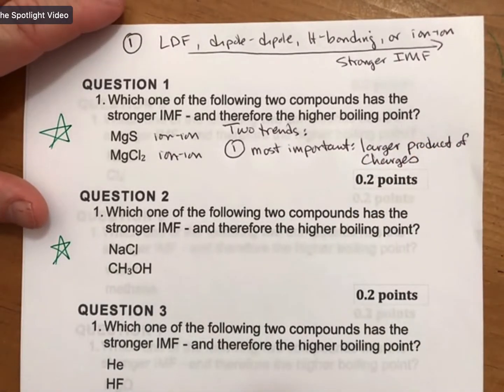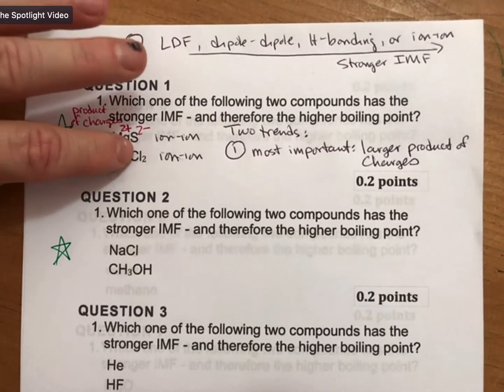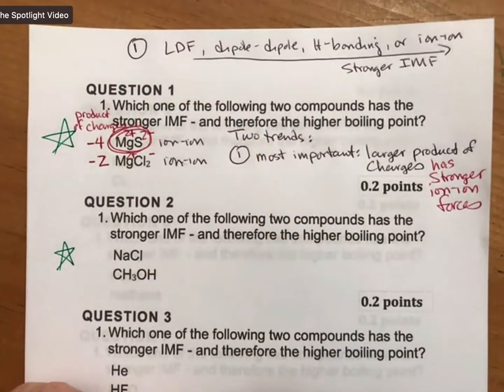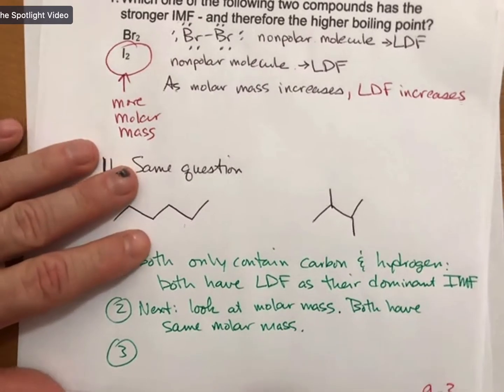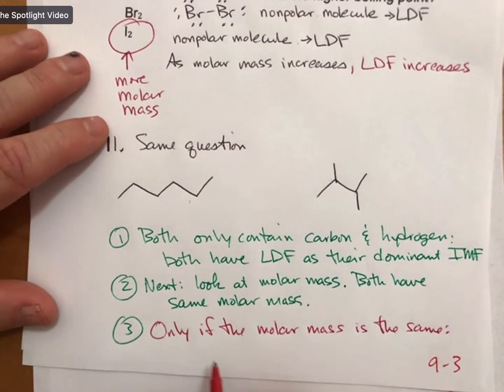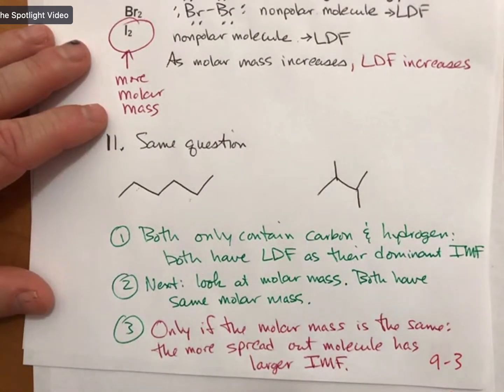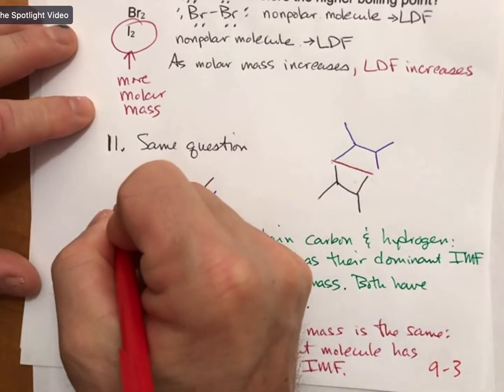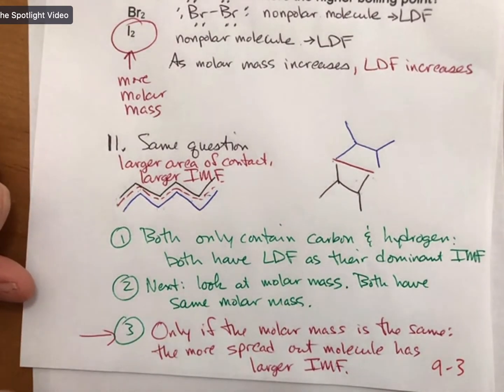HW 10 09A